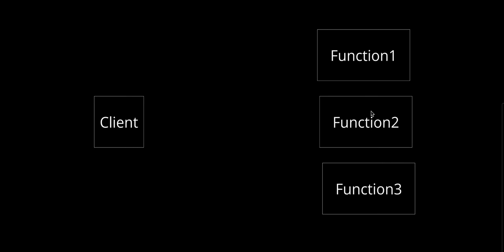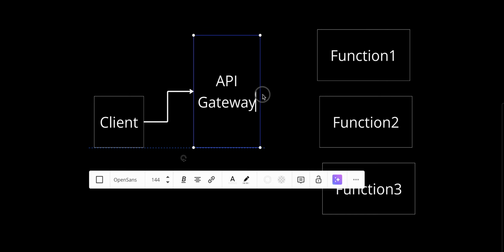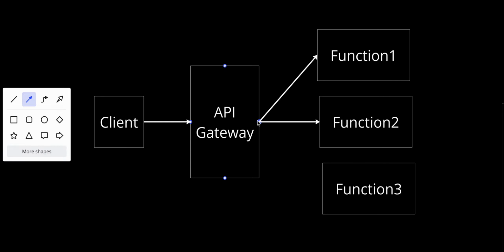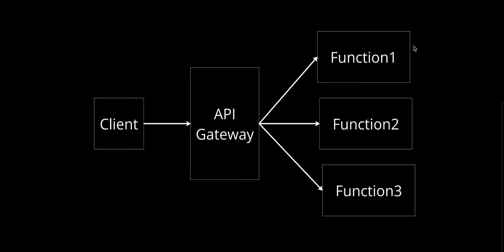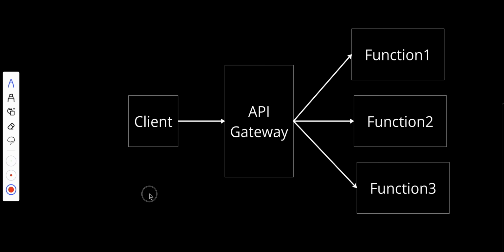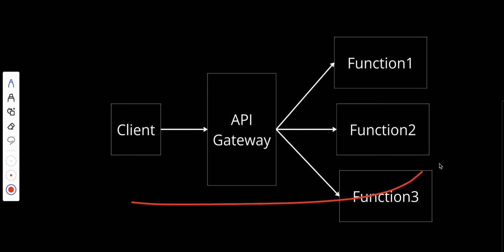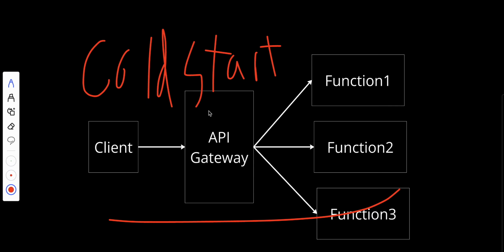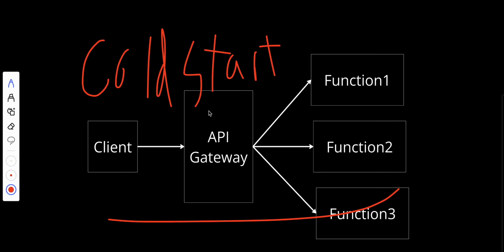Serverless Architecture | The Art of System Design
Serverless Architecture abstracts away the underlying infrastructure, allowing developers to focus solely on writing code. In a serverless model, the cloud provider handles all aspects of infrastructure management, including scaling, server maintenance, and resource allocation. This means that developers don’t need to worry about managing servers or scaling their applications—they simply deploy their code, and the cloud provider takes care of the rest.

How Does Serverless Architecture Work?

In a serverless setup, developers deploy functions that are triggered by events. These functions are small pieces of code designed to perform specific tasks, and they run in response to various triggers, such as HTTP requests, file uploads, database changes, or scheduled tasks. This event-driven model makes serverless architecture ideal for applications that need to respond quickly to specific events.

Key Characteristics of Serverless Architecture:

Automatic Scaling: The cloud provider automatically scales the functions based on demand. If more requests come in, more instances of the function are created, and if demand drops, the number of instances is reduced.

Pay-as-You-Go: With serverless, you are billed only for the compute time consumed. This means you pay only when your code is running, which can lead to significant cost savings for applications with variable workloads.

No Server Management: Developers don’t need to manage or provision servers. The cloud provider takes care of all the infrastructure management, which allows teams to focus entirely on building features.

Benefits of Serverless Architecture

Reduced Operational Overhead: Since the cloud provider handles all infrastructure-related tasks, developers can focus solely on writing and deploying code, which speeds up development and reduces operational burden.

Automatic Scaling: Serverless functions scale automatically based on demand, ensuring that your application can handle spikes in traffic without manual intervention or provisioning additional resources.

Cost Efficiency: With a pay-per-execution pricing model, serverless architecture is cost-effective, especially for applications with variable or unpredictable workloads. You are charged only for the actual compute time, making it a great choice for applications that don’t run constantly.

Drawbacks of Serverless Architecture

Cold Starts: One of the most common challenges with serverless architecture is cold starts. When a function is not in use for a while, it may take longer to initialize the first time it’s triggered, leading to increased latency.

Limited Execution Time: Serverless functions typically have a maximum execution time, making them unsuitable for long-running tasks. If your application requires long processing times, serverless may not be the best option.

Vendor Lock-In: Serverless solutions are tightly integrated with cloud providers, which can lead to vendor lock-in. Migrating to another provider may require significant changes to your codebase.

Use Cases for Serverless Architecture

Event-Driven Applications: Serverless is ideal for applications that need to react to events, such as processing files, triggering workflows, or handling real-time data streams.

APIs and Microservices: Serverless is great for building REST APIs or microservices, as each function can handle specific requests and scale independently.

Real-Time Data Processing: Applications that need to handle real-time data can benefit from serverless, as it allows functions to be triggered by data streams and process incoming data instantly.